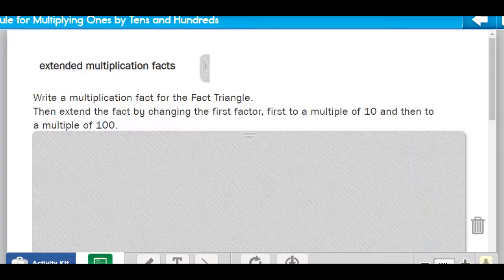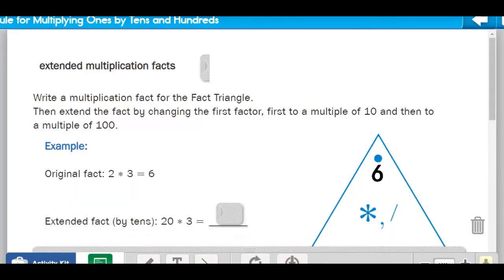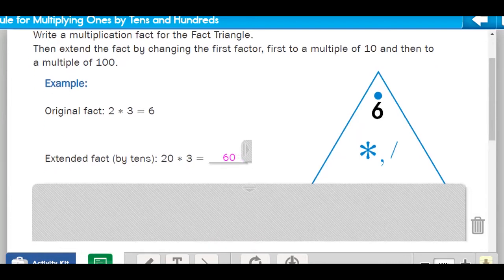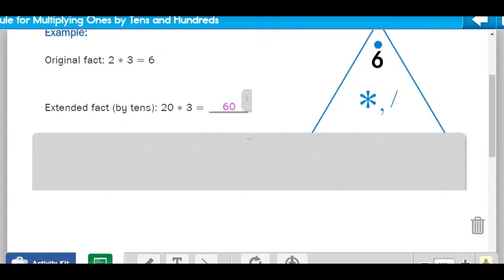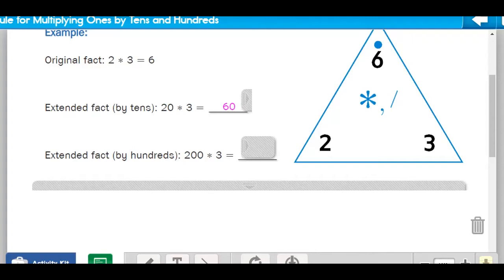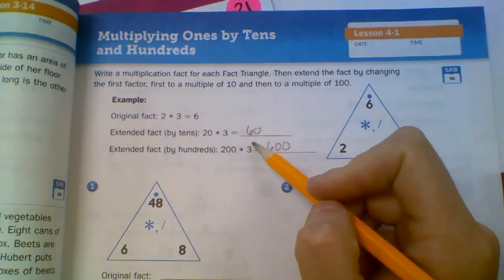4 1 Multiplying 10s and 100s journal pages 105 and 106